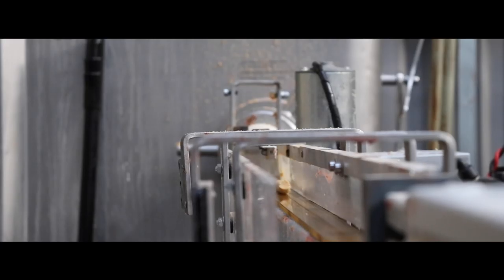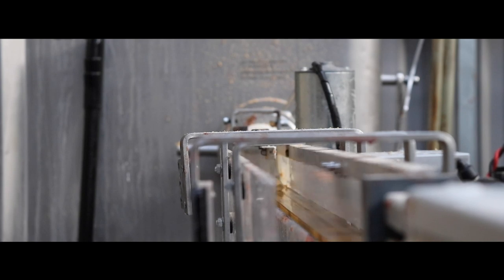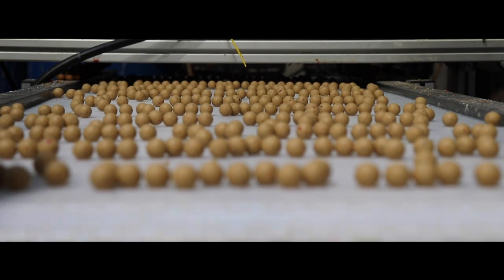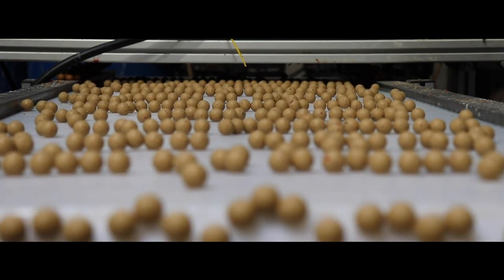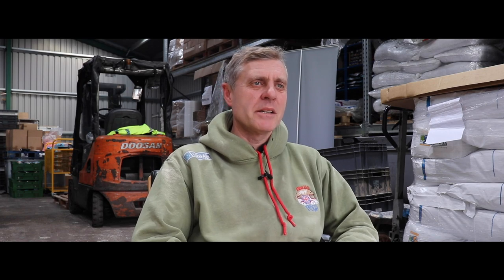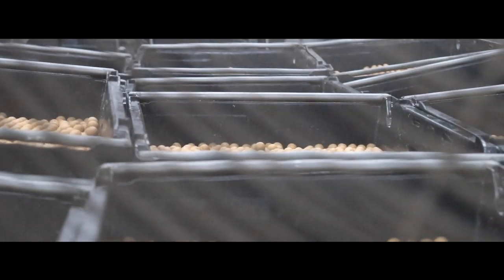The Story of the Strawberry Nutcracker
Terry Dempsey talks you through the beginnings of the Strawberry Nutcracker and the great ingredients that go into this awesome bait! Make sure you get on the Strawberry Nutcracker this winter!